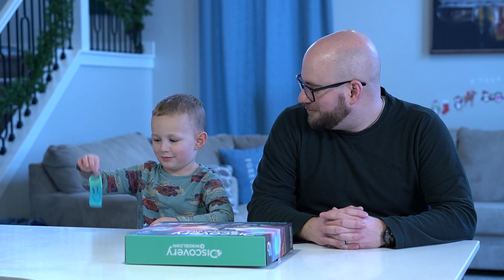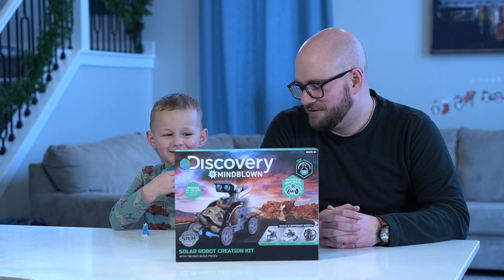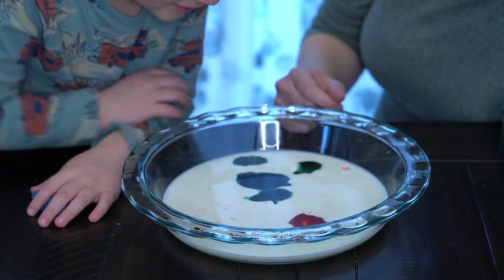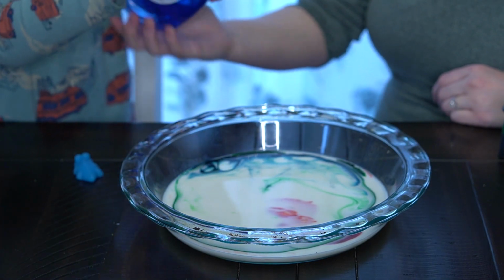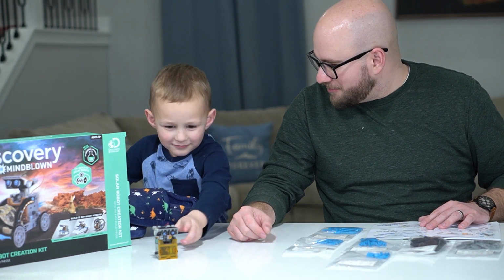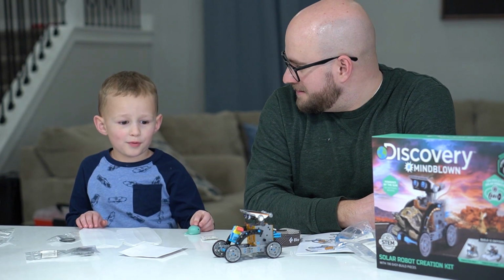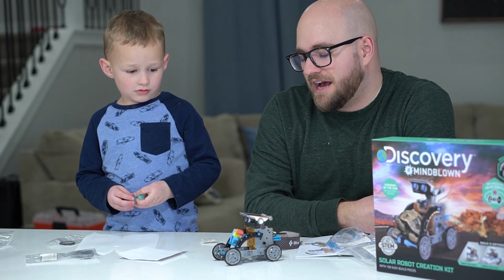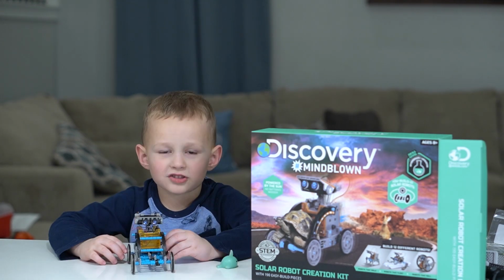Hey Hewey--Hewey Reviews: Discovery Mindblown Solar Robot Kit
Hewey and his dad tackle the enormous task of creating not 1, or even 2, solar powered robots, but 12! Check out this first installment to see how the process goes and to see exactly where Dad was wrong.